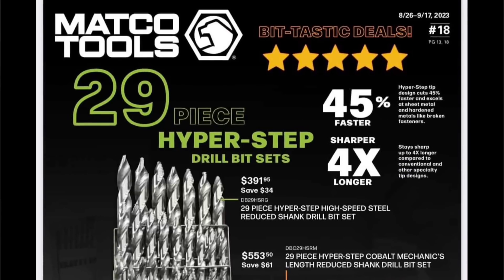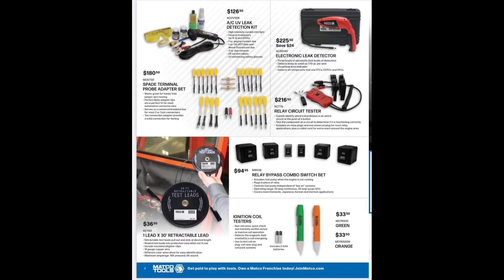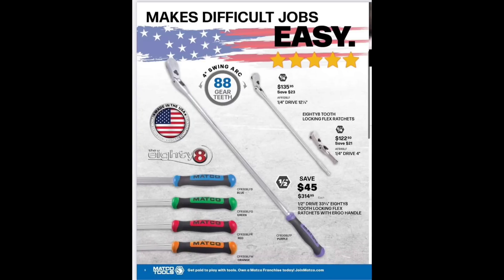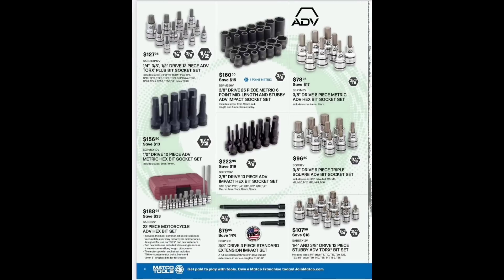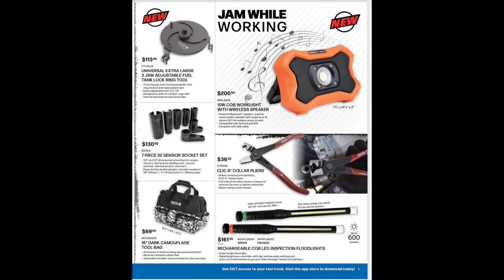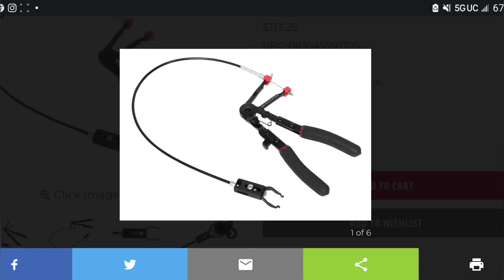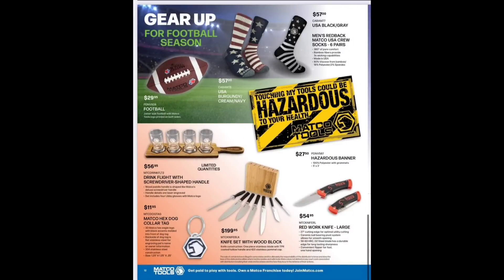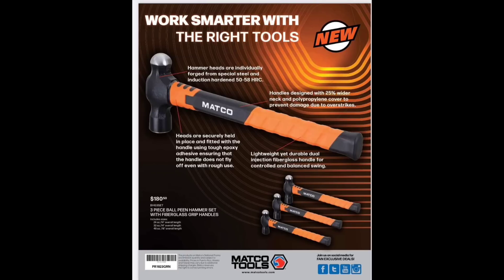Matco Flayer 18 2023 Guess what?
Lisle 35070 Button Connector Pliers

Lisle 65170 65mm 14 Flute End Cap

Lisle 72610 Manifold Drill Template for Ford 3.5L Ecoboost, Blue

Lisle 37160 Disconnect Pliers

Thexton THE430 Hood/Tailgate Prop